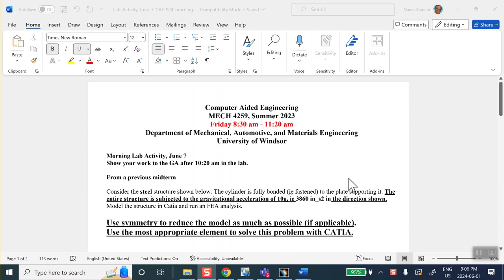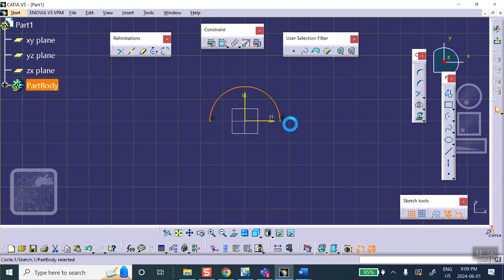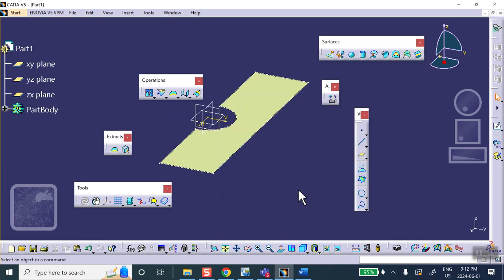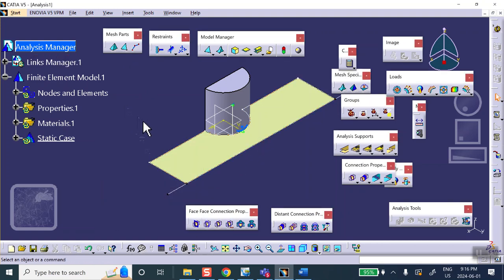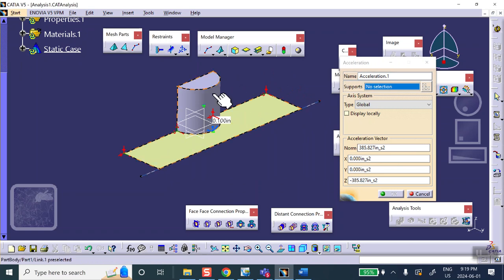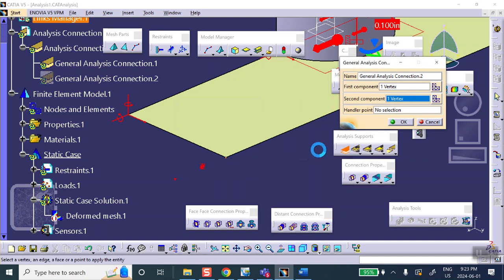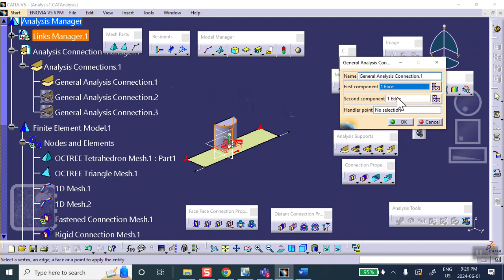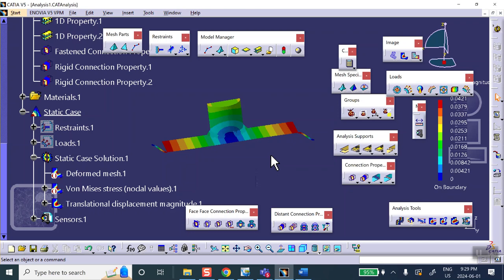Morning Lab Activity CAE June 7 S2024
June 7